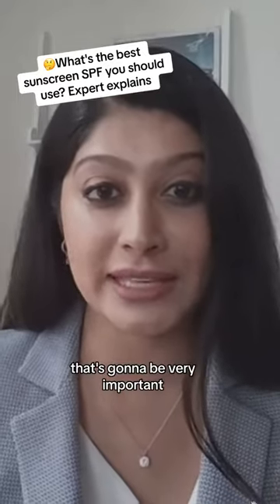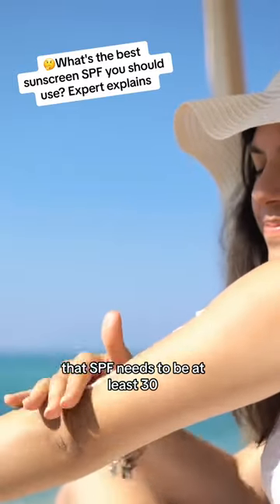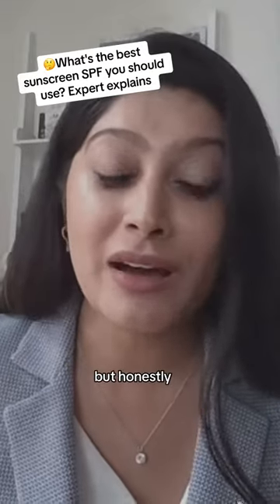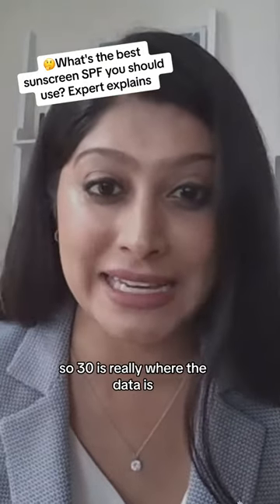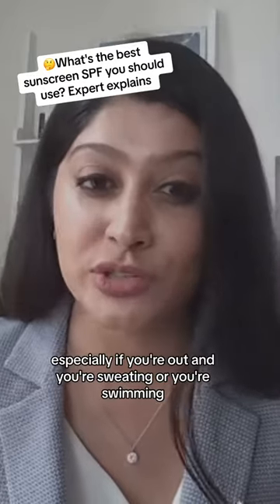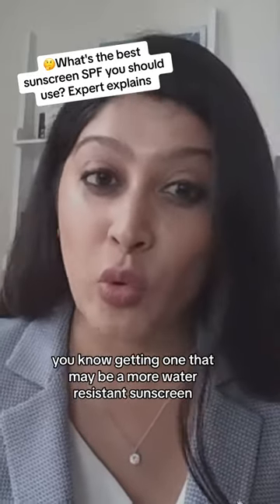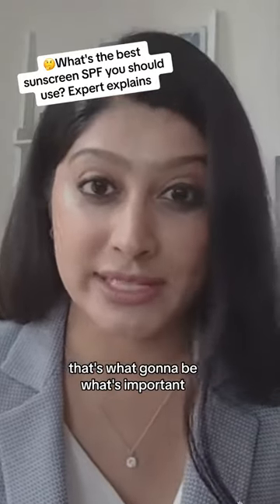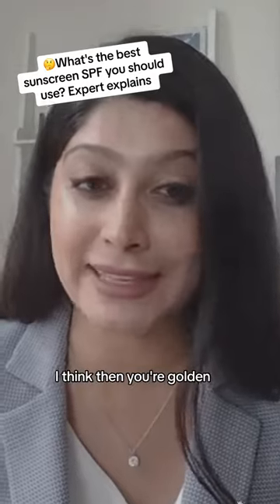What's the best sunscreen SPF you should use?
What's the best sunscreen SPF you should use? Is SPF higher the better? Megha Trivedi, Assistant Professor at RUSH Medical College, explains.